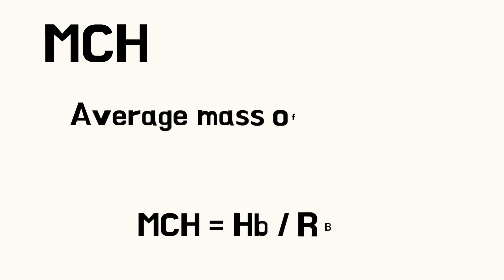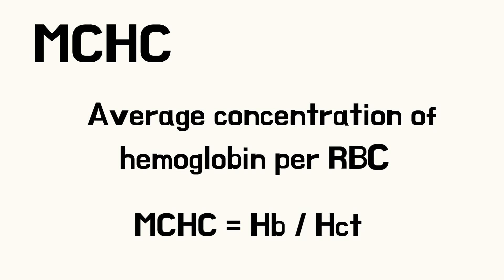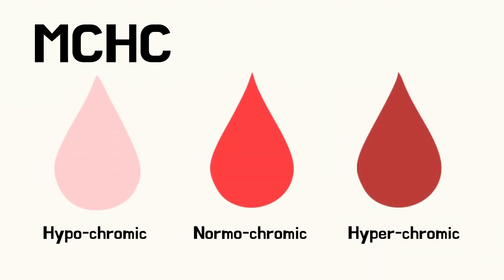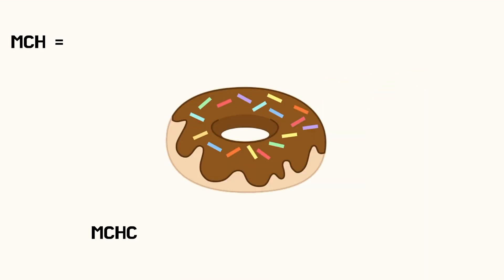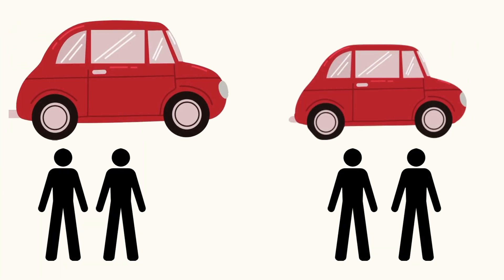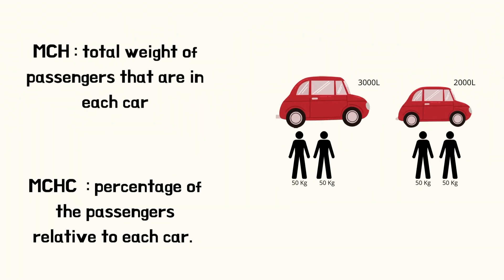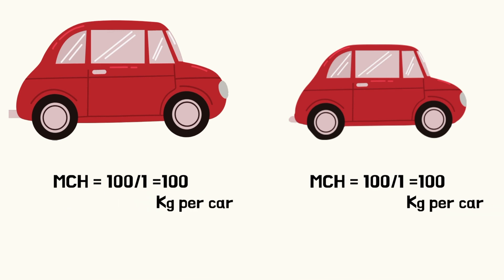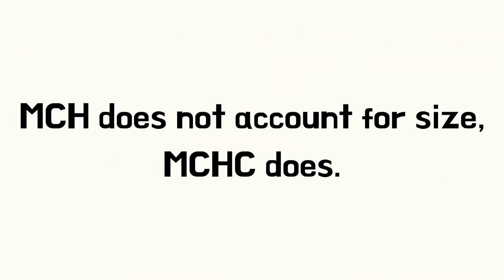MCH vs MCHC | RBC indices very simple explanation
Erythrocyte indices (Hemoglobin, Hematocrit, MCV, MCH & MCHC)
differentiating between MCH and MCHC could be quite confusing among students
this video gives 2 examples that will ease the learner's understanding